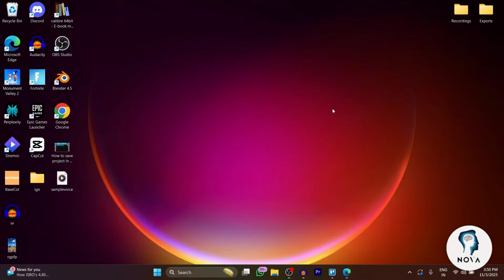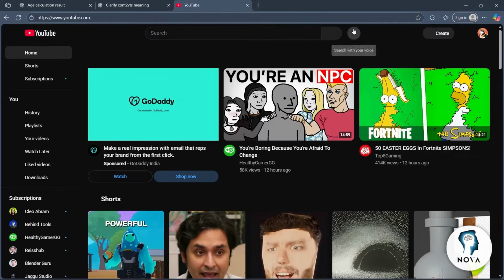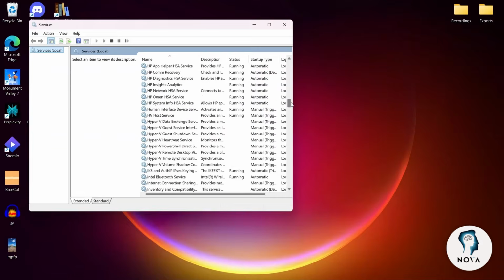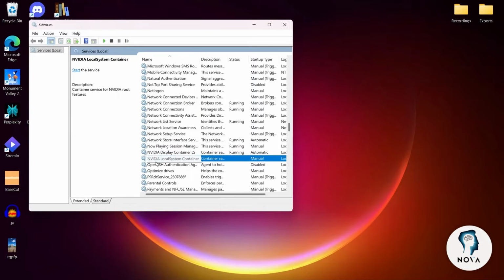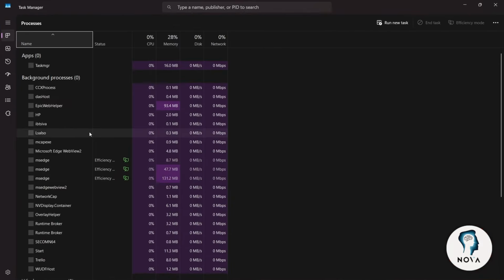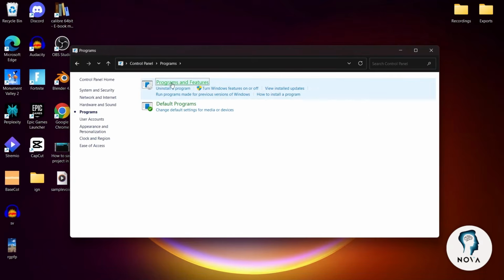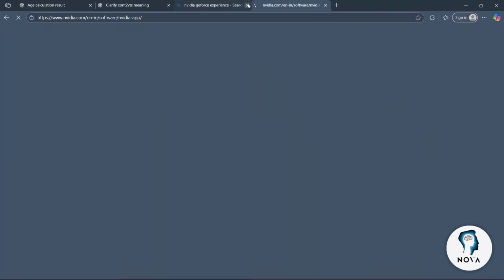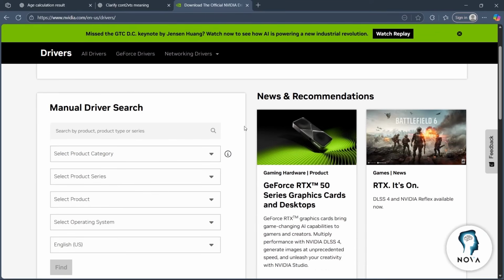How to Fix Unable to Connect to Nvidia - Step By Step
How to Fix Unable to Connect to Nvidia: Facing the “Unable to Connect to Nvidia” error? ⚡ This step-by-step guide shows you how to troubleshoot connection issues with Nvidia services by checking your internet, updating drivers, restarting Nvidia services, and fixing common app or server problems. Perfect for resolving Nvidia GeForce Experience or driver connection errors.